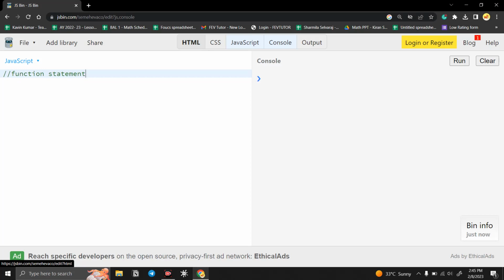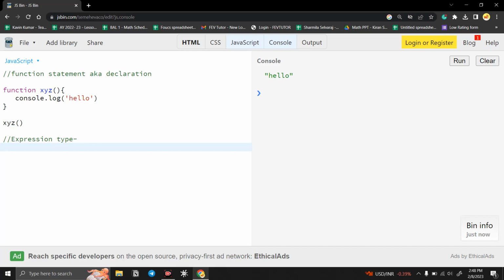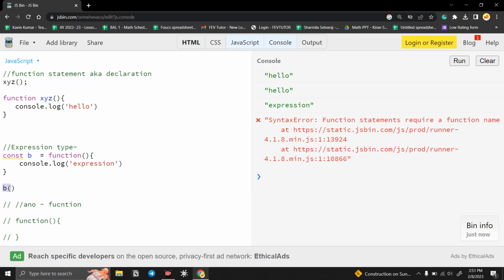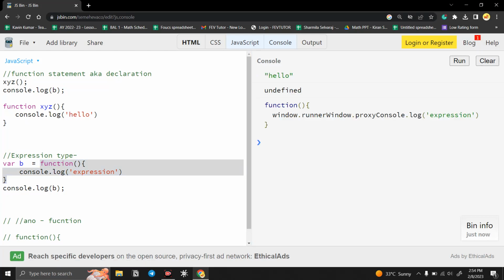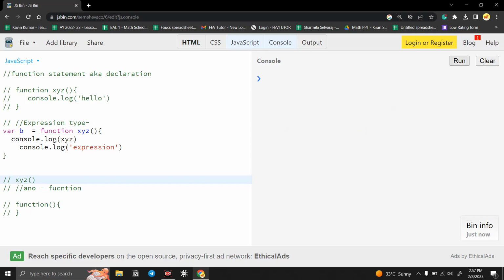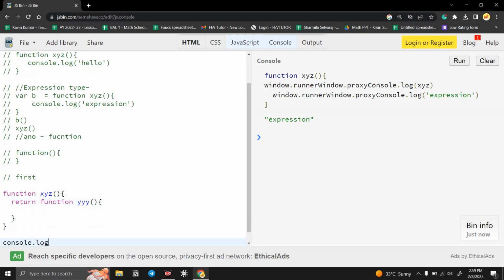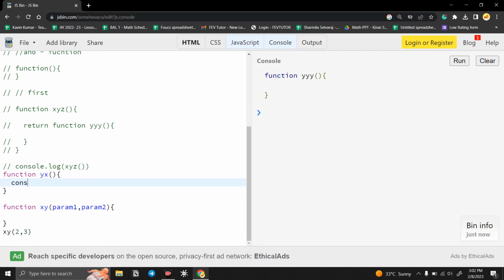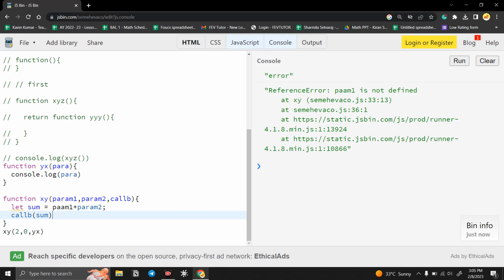🔴 All About Functions in JavaScript in 20 minutes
In this video, we are going to learn this things -
👉 What is function statement?
👉 Declaration vs statement vs expression
👉 What is Expression function.
👉 What is Named expression function.
👉 Difference between param vs arguments
👉 First class functions in javascript.